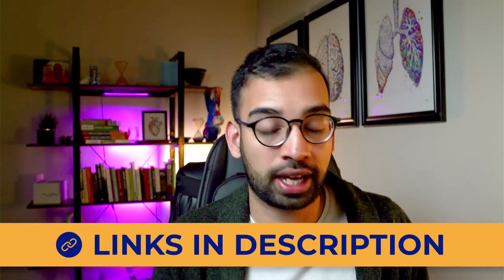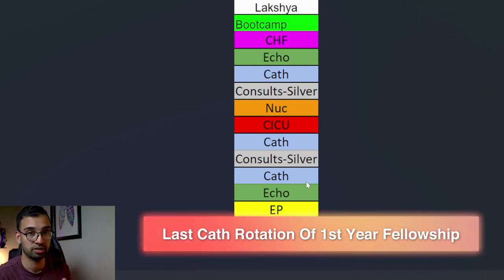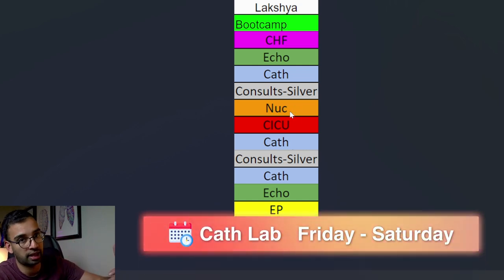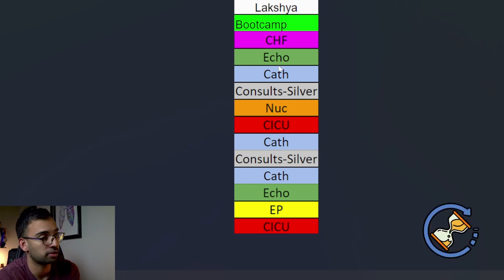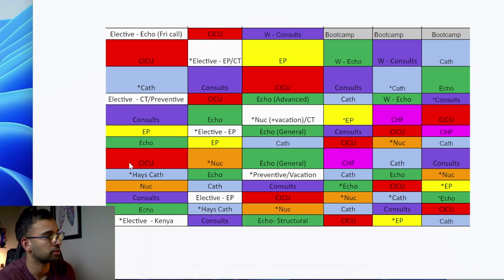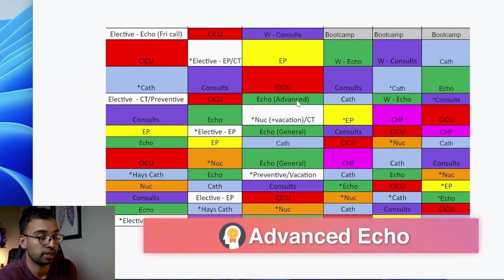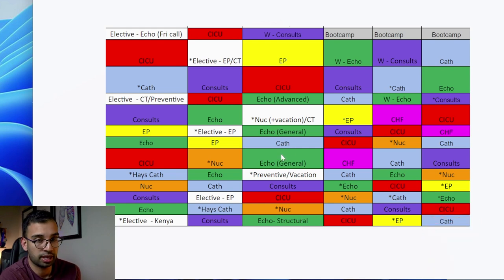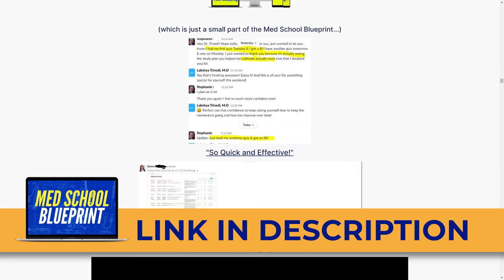My Entire Schedule As A Cardiologist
Curious about the day-to-day life of a cardiology fellow?

In this video, I will share a glimpse into my schedule, revealing the intricacies of different rotations that I have to go into the field of cardiology.

Join me as I navigate through clinics, ICU rotations, and more. If you want to be a Cardiologist, this video is for you.

00:00 Introduction
1:10 My Schedule As A Cardiology Fellow
2:50 Difficulty
4:50 Picmonic
6:03 2nd Year Schedule